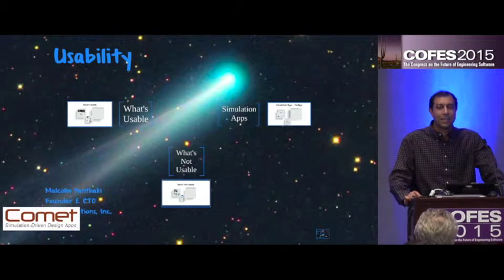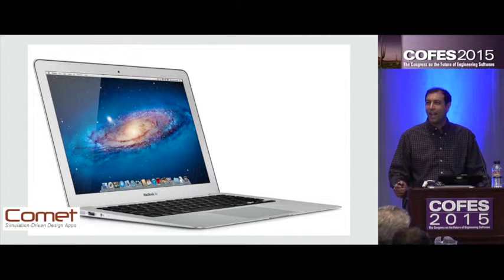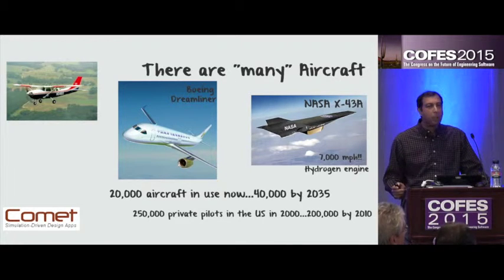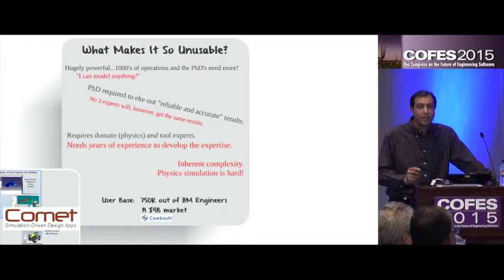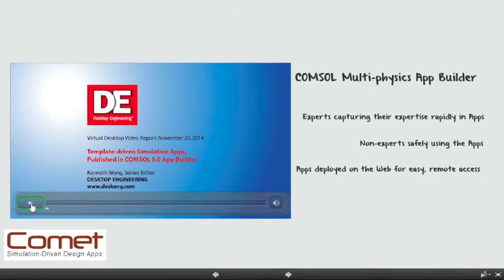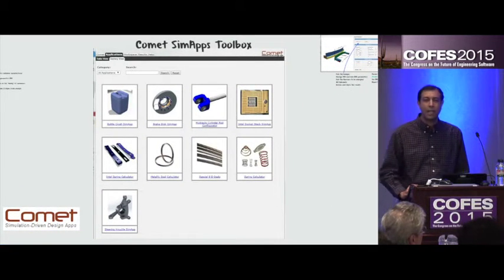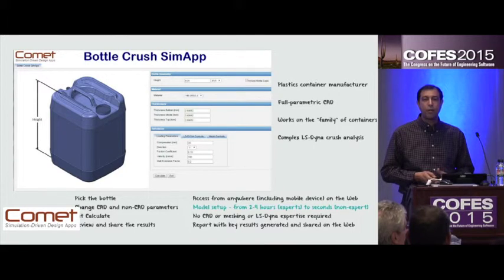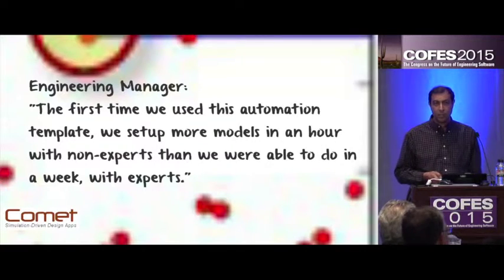14 ASSESS 8 - Malcolm Panthaki